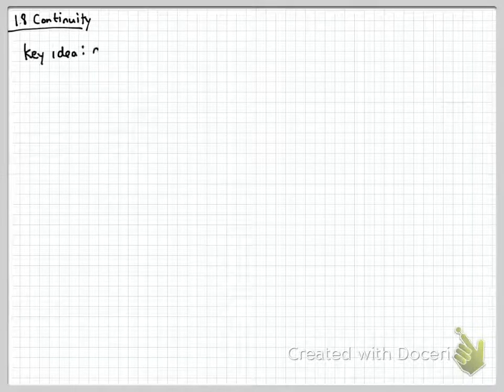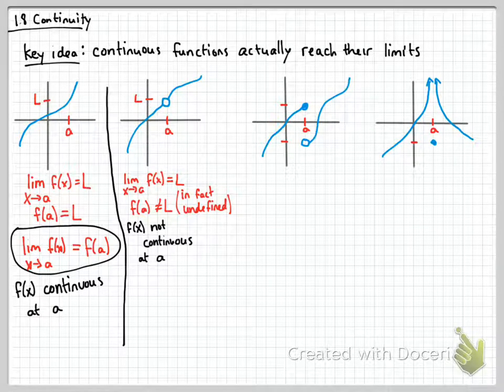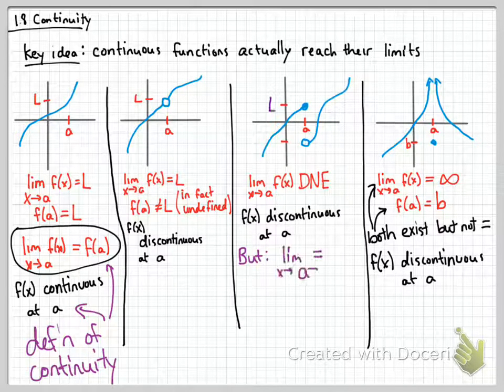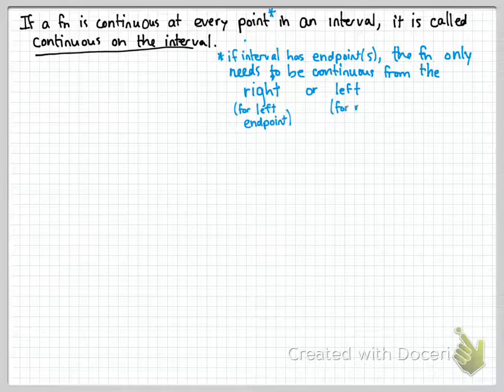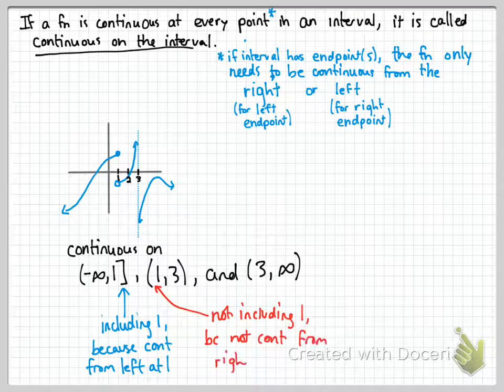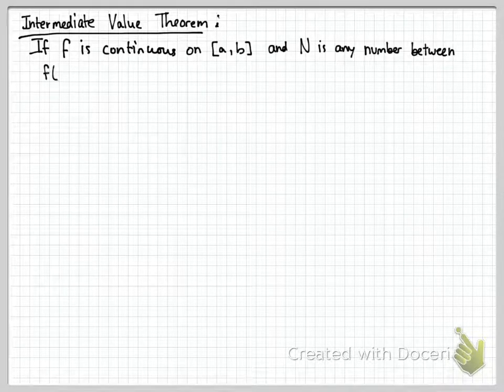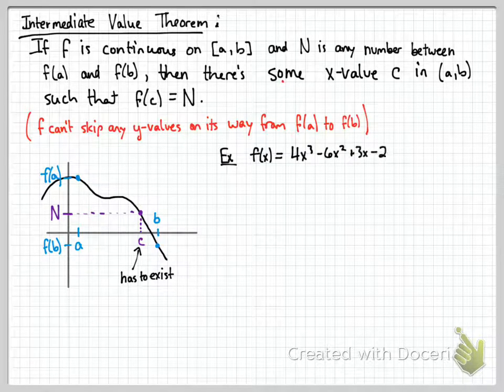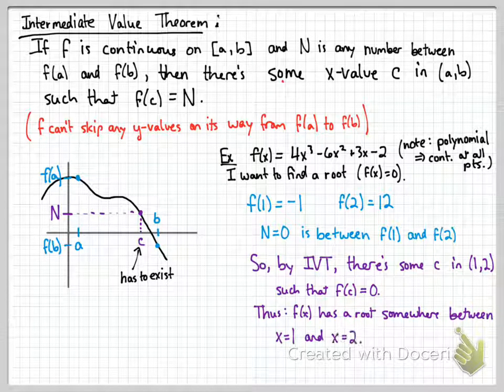Calc 1: section 1.8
(it's just 2 quick questions)